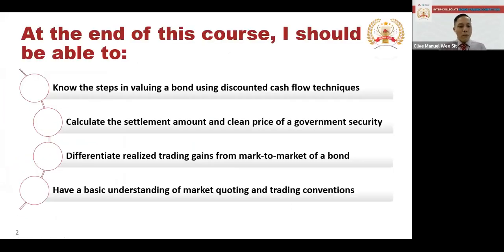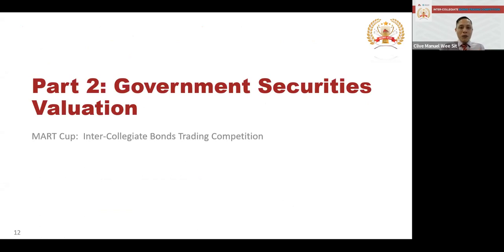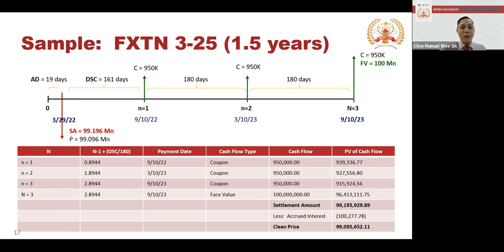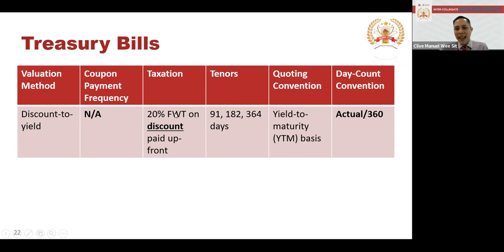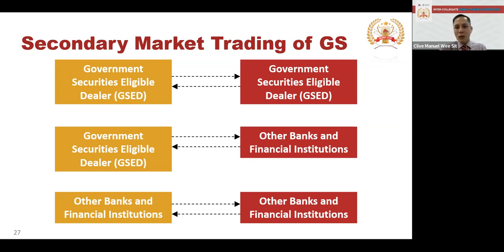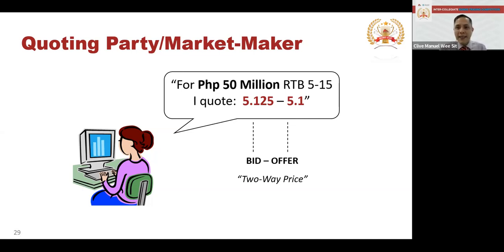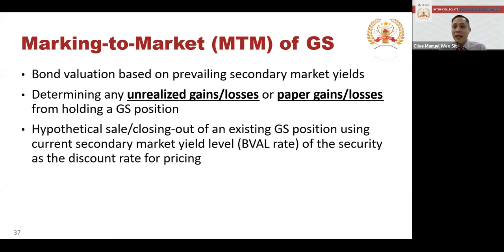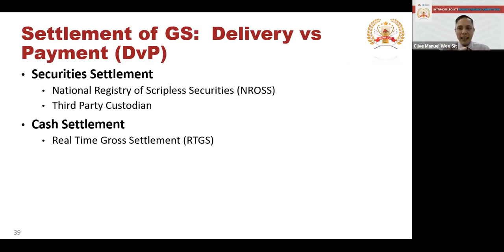Government Securities - Valuation & Trading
Speaker: Mr. Clive Wee Sit